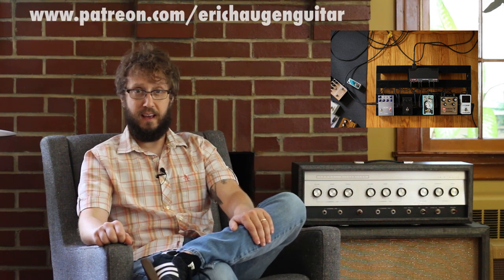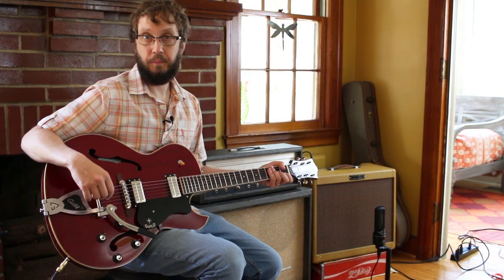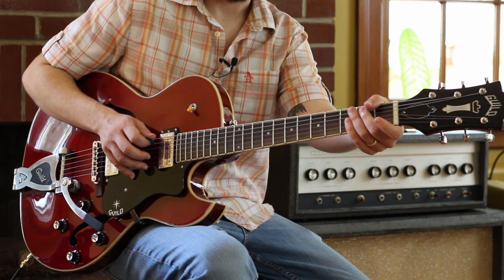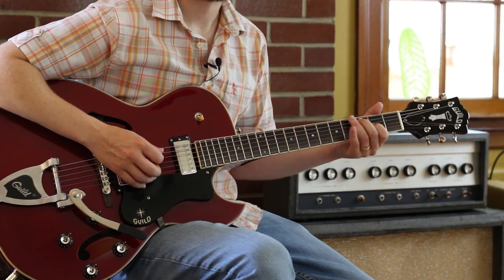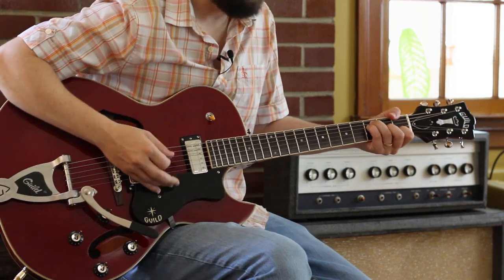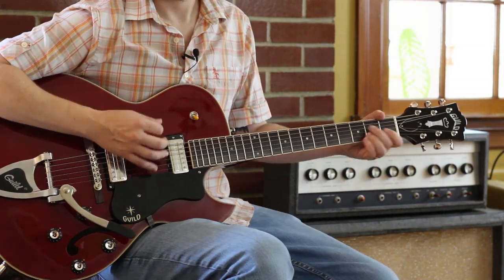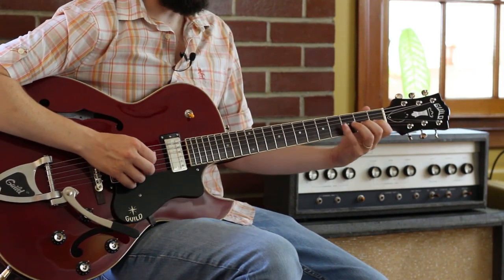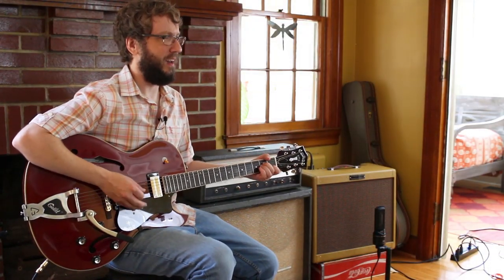Neil Young's "Revolution Blues" with 6th Fills : Guitar Lesson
The purpose of this vid was to explain how a 6th works. As with all things, ideas don't exist in a vacuum, so I decided that Neil Young's "Revolution Blues," from his 1974 "On The Beach" album would serve as an excellent backdrop to showcase the concept.